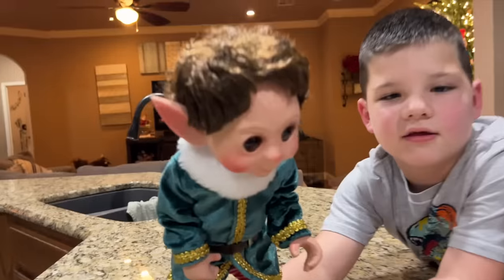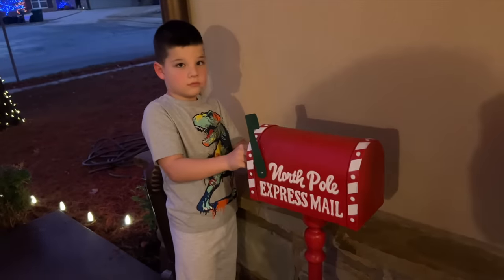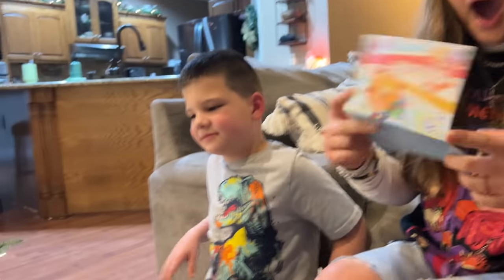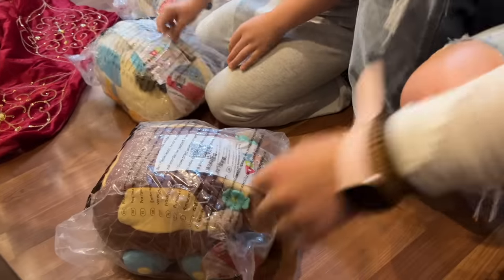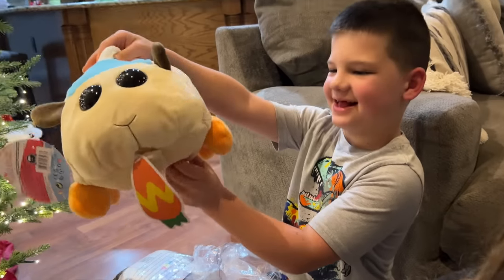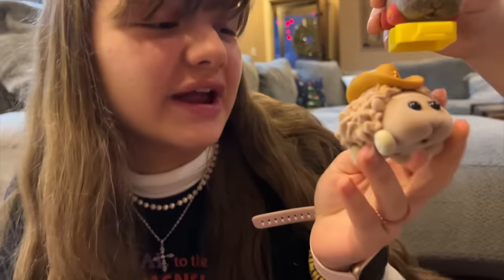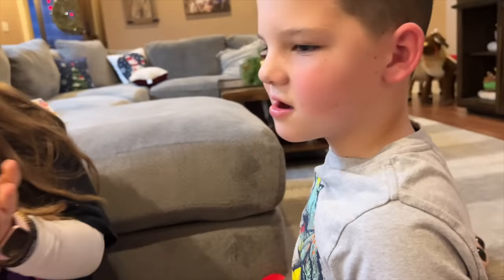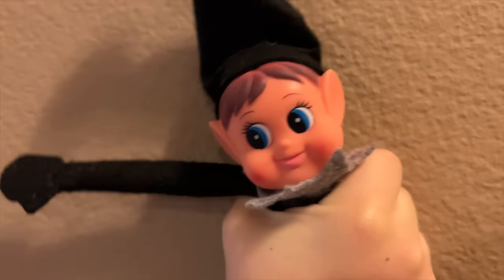Evil ELF on the Shelf STOLE our Real Elf from the North Pole! Can Aubrey and Caleb SAVE Christmas?!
MEAN ELF TWINS STOLE our Real Elf from the North Pole! Can Aubrey and Caleb SAVE Christmas?!

Aubrey and Caleb found a real elf from the north pole a few days ago. We are trying to find a way to get in touch with Santa to get this elf back to the north pole in time for Christmas. But the evil elf twins have other plans! The mean elf twins are back and they have taken our elf bilbo. They are up to no good and want treats in order to get our elf back. What should we do and how are we going to get him back to the North Pole?!